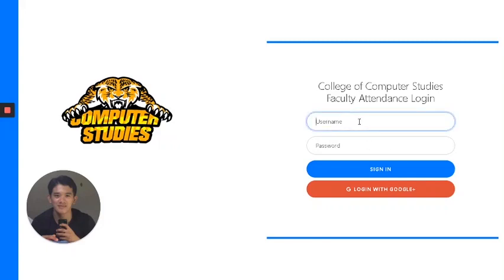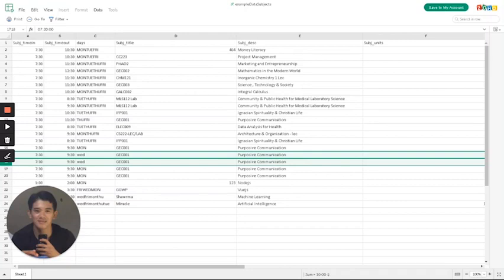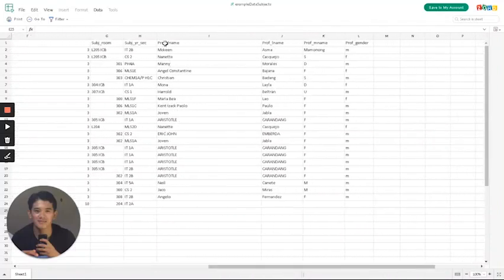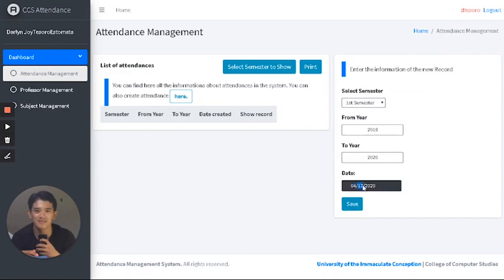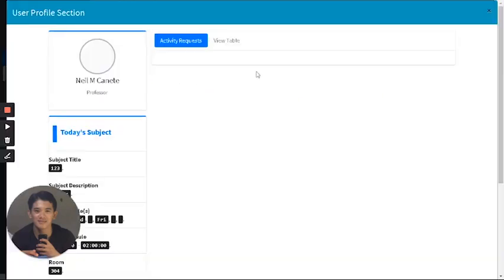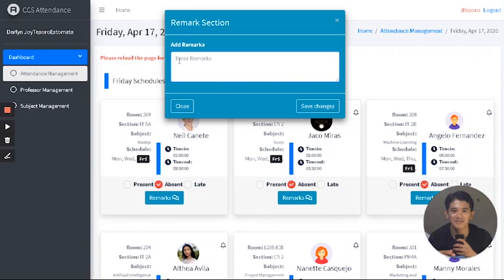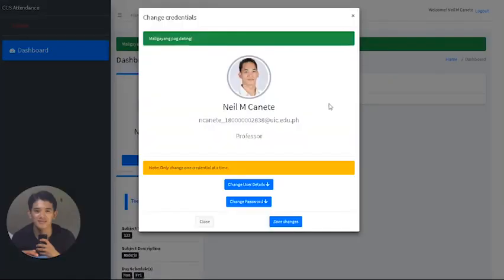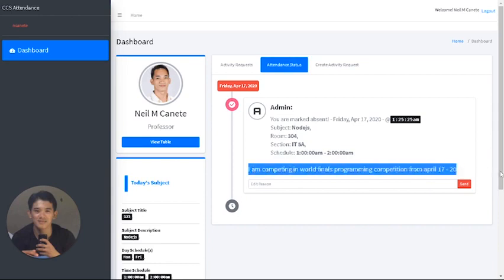CCS Attendance System Tutorial Modern Attendance System Laravel VueJs Mysql